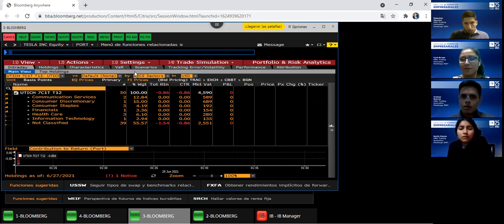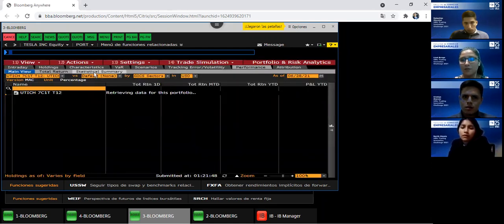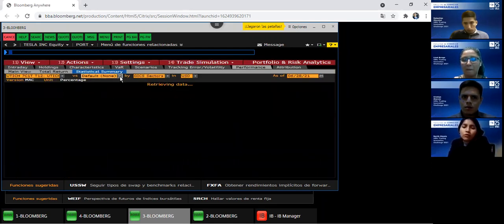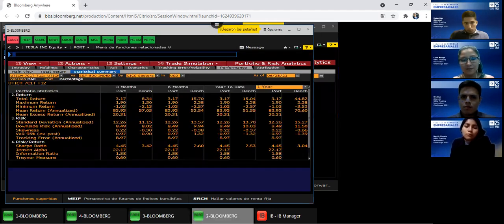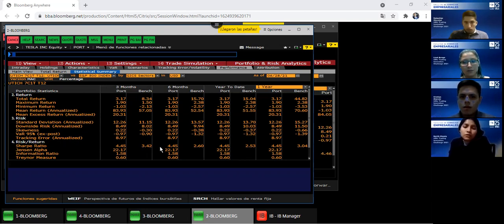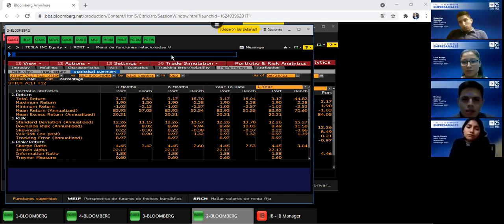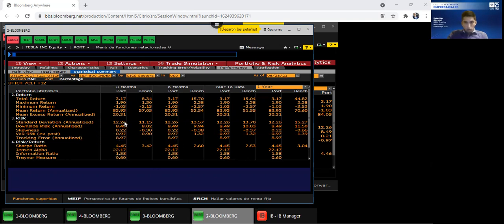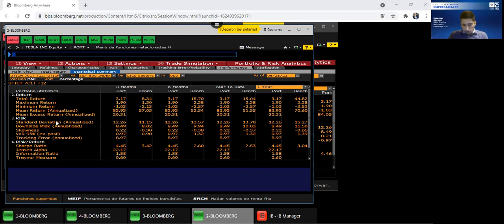Group 12 - portfolio ( teacher Juan Antonio Lillo)